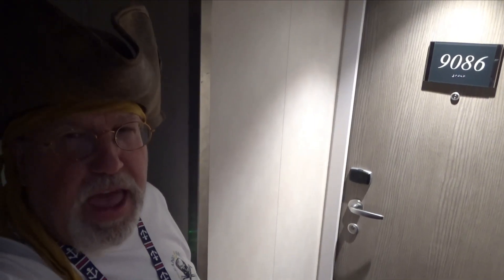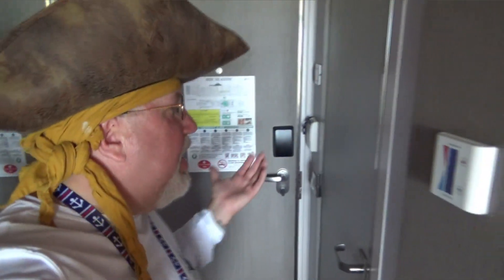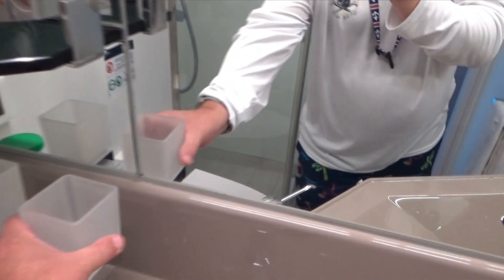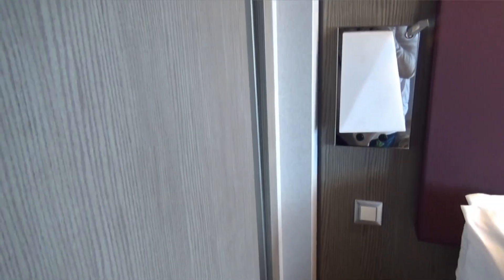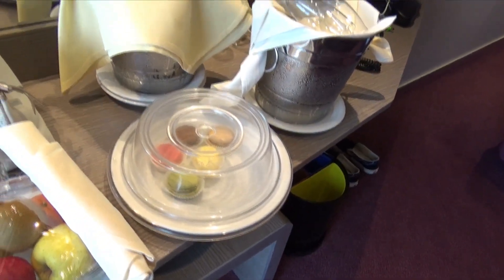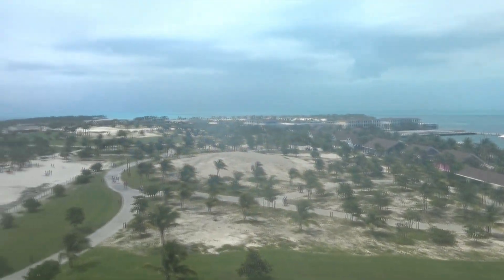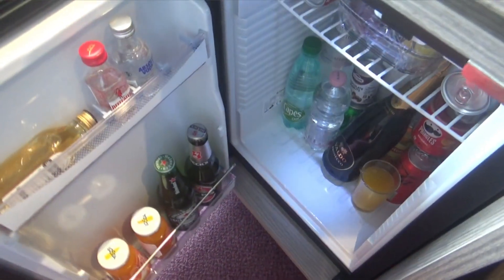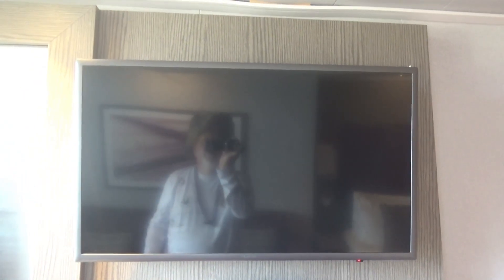MSC Seaside Balcony Cabin Review 9086!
Ahoy mates!  This Pirate would like to share his cabin accommodations on his recent voyage aboard MSC Seaside.  We sailed to Ocean Cay, West Indies in the Bahamas.